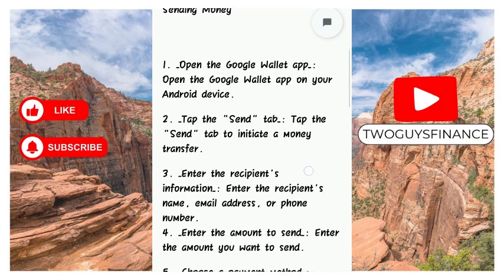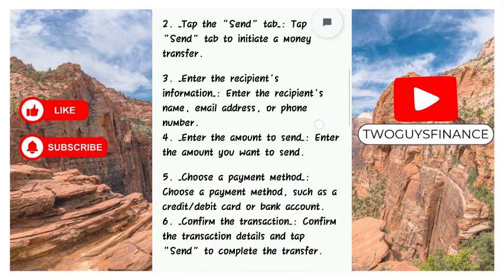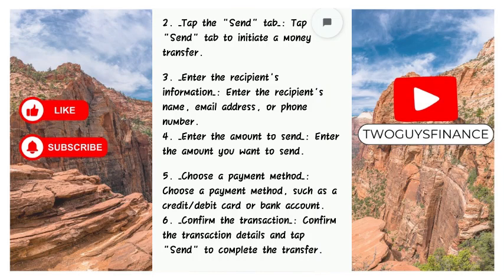HOW TO SEND AND RECEIVE MONEY USING GOOGLE WALLET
In This Video, you will learn about HOW TO SEND AND RECEIVE MONEY USING GOOGLE WALLET